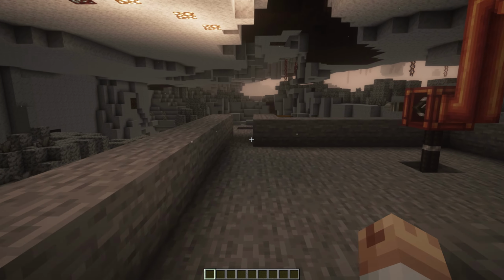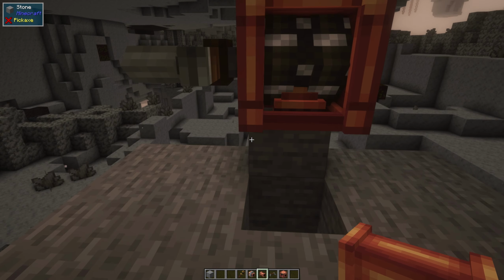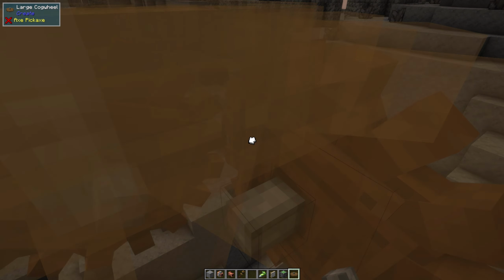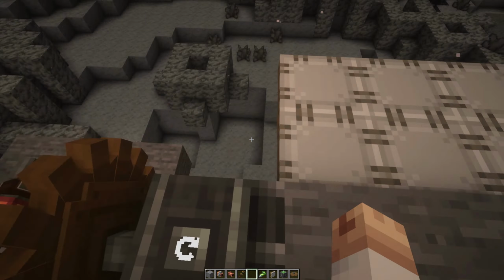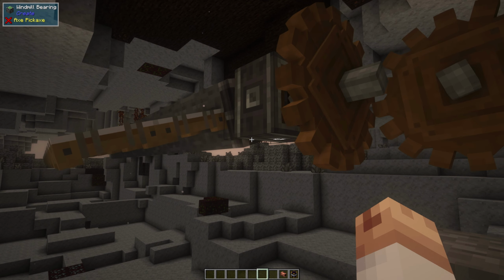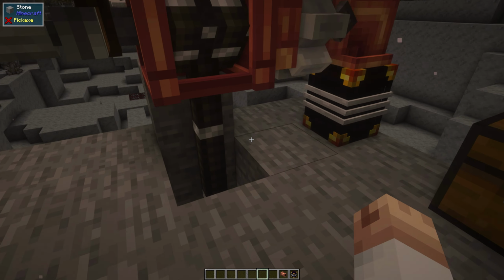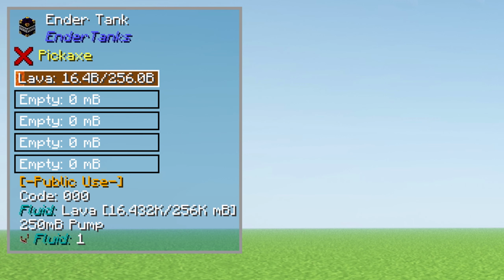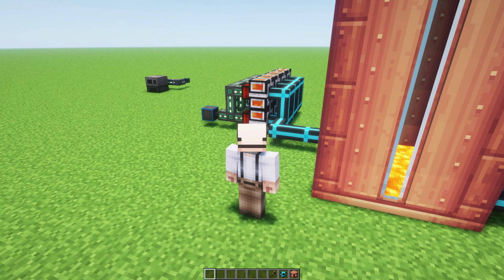Minecraft Create Mod Infinite Lava Tutorial – Unlimited Lava!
🔥 Minecraft Infinite Lava Tutorial – Get Unlimited Lava! 🔥

Want to create infinite lava in Minecraft? In this video, I’ll show you the fastest and easiest way to get unlimited lava for your builds, survival bases, and contraptions. This method works in [Minecraft version you’re using] and is perfect for both survival and creative players.

⛏️ What you’ll learn in this video:

How to obtain infinite lava in Minecraft

Step-by-step guide for easy lava farms

Tips for using lava safely in your builds

Secret tricks to never run out of lava again

Whether you’re building a massive lava trap, nether base, or contraption, this infinite lava tutorial will save you tons of time!

💬 Don’t forget to comment: Have you tried this method yet? Share your lava creations!

 • Arrival – MBB (No...

 • Silent Night (Dar...

 • Childhood – Mike ...

 • Walk – Ikson (No ...

 • This Is Me – Decl...